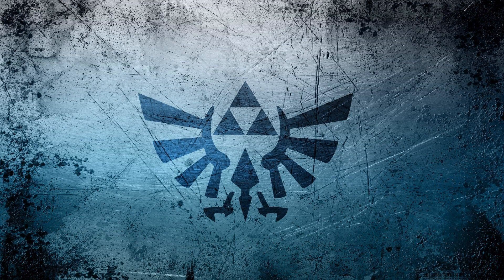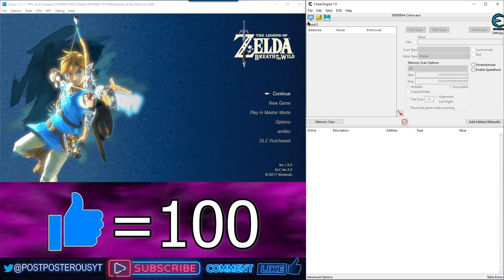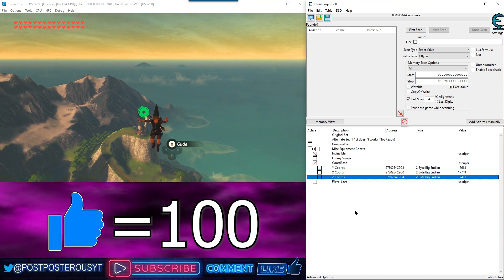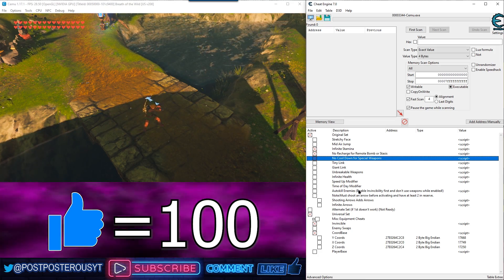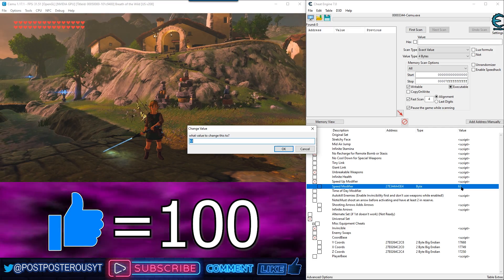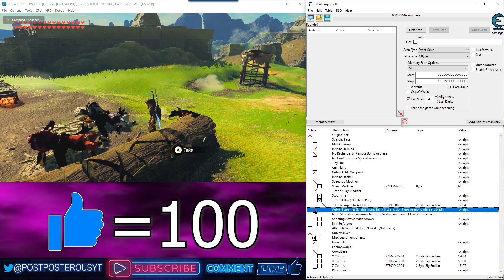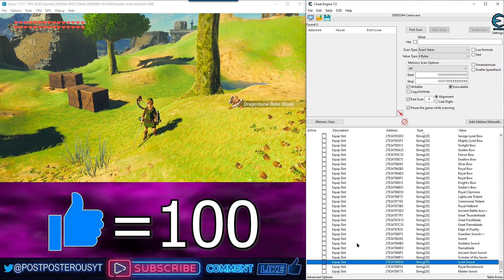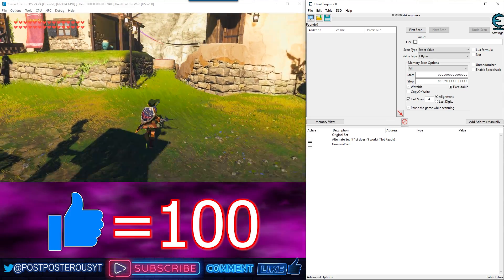CHEATS For Breath of the Wild | CEMU Breath Of The Wild Cheat Engine Tutorial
In this video, I'll answer your questions and demo ALL the cheats. Cheats for Breath of the Wild! BOTW Hacks for use with the CEMU version of Breath of the Wild and Cheat Engine.